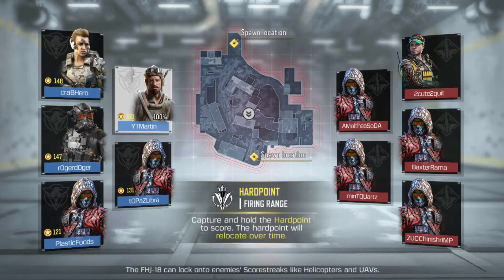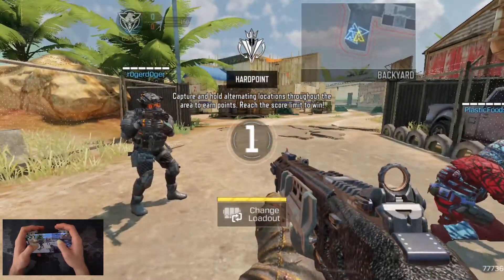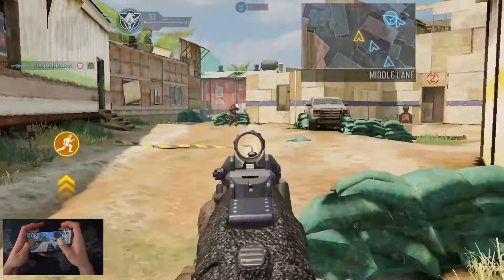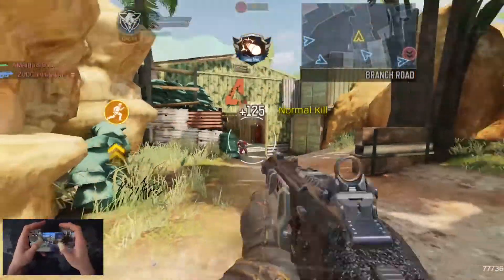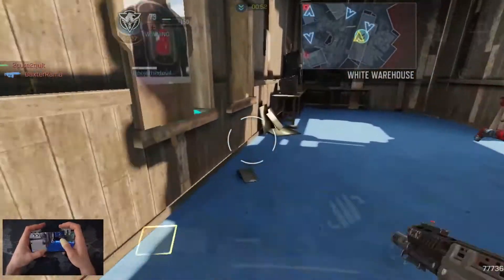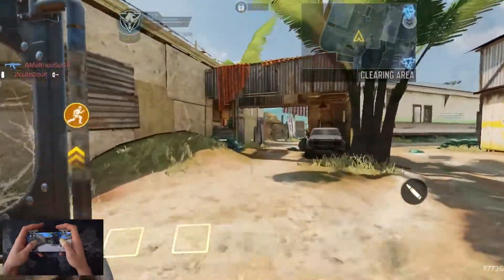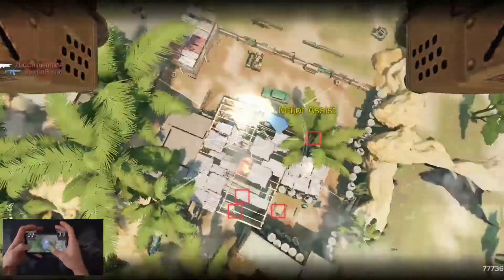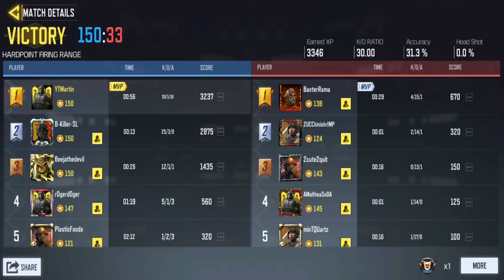I Know Why They're Running SCARED! | CODMobile | COD Martin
Hey guys👋 It's Martin
Oh My God,
This BALLISTIC SHIELD  is so INSANE cause .
Hook Up For The Last Seconds To See How INSANE it is!😈
For more CODMobile Videos
💥 My Channel :
You can also SHARE my Channel with your friends,
See You Sonn Gamers! 😎👋